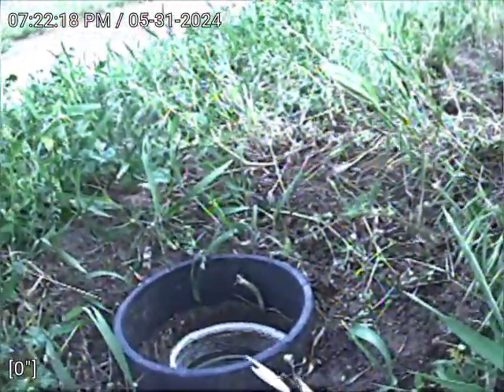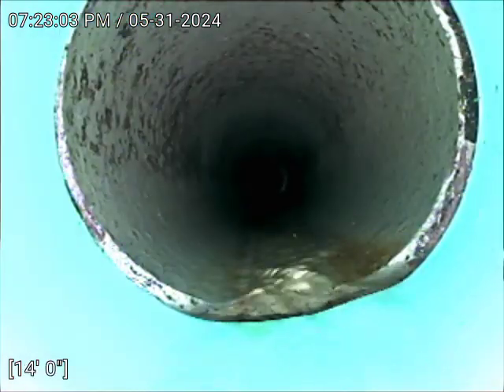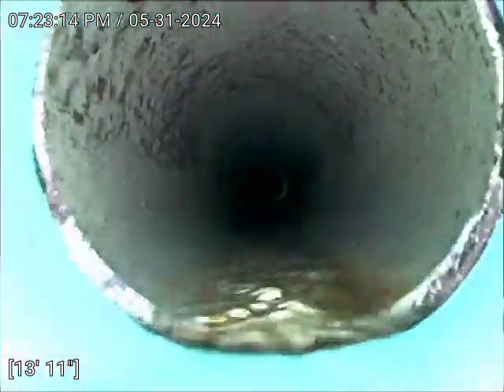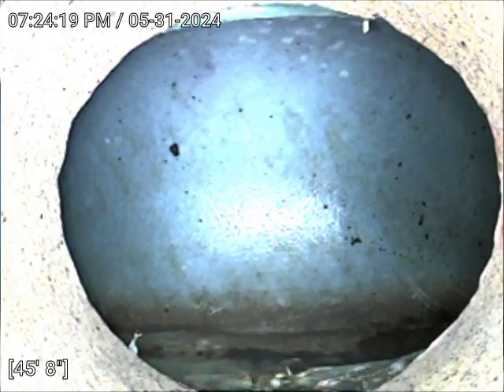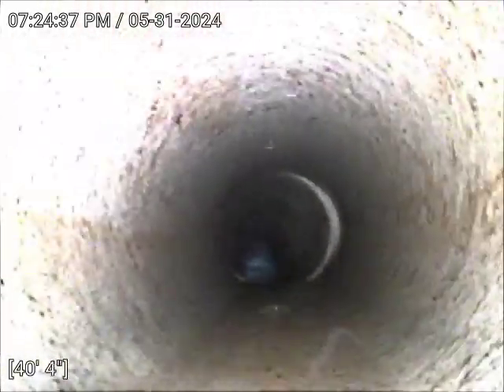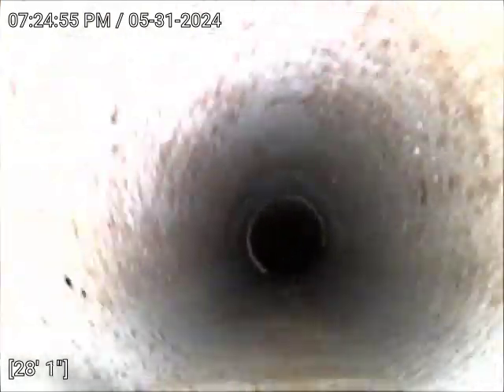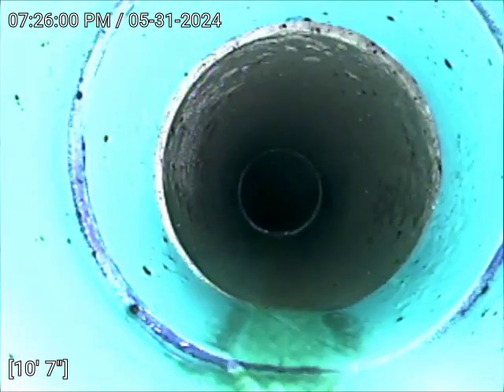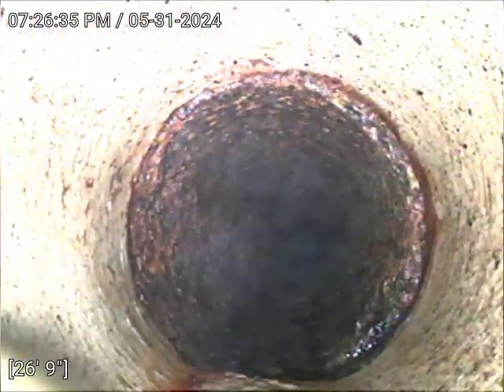4669 Crown Blvd SEWER SCOPE VIDEO after cleaning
SEWER SCOPE AFTER CLEANING